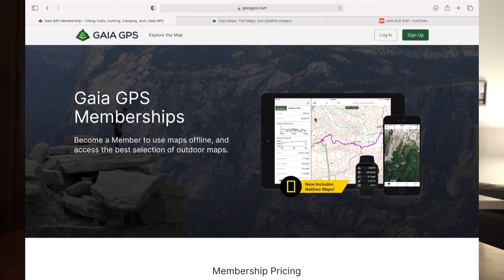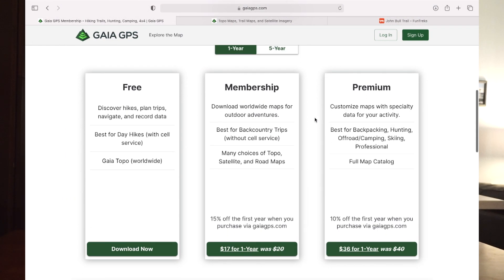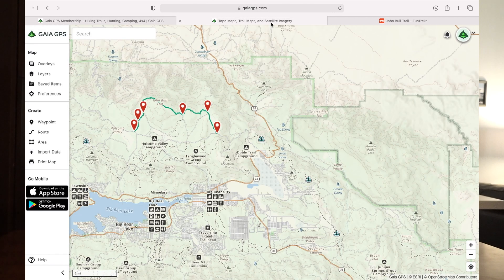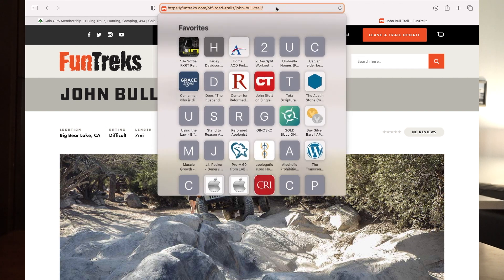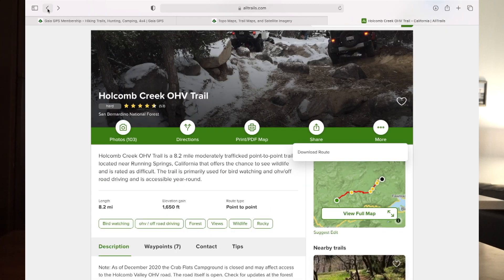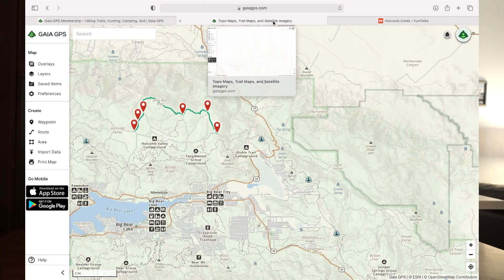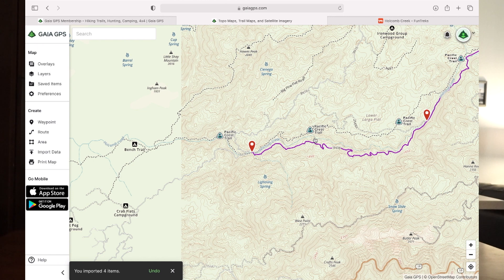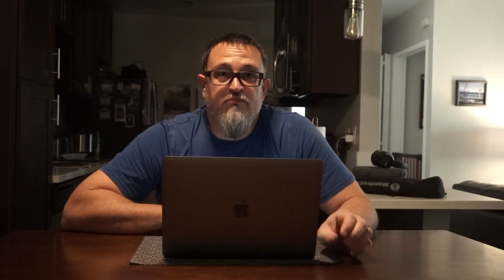How To Import GPX files into Gaia GPS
In this video I show you how to do one simple thing in GAIA Gps and that's how to import a GPX file so you can have a digital route to follow while out on the trail.